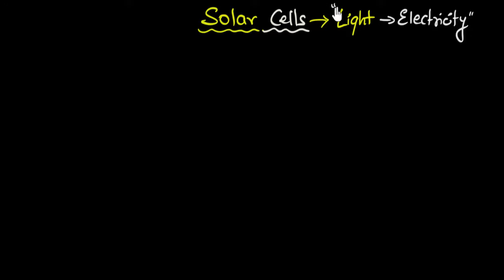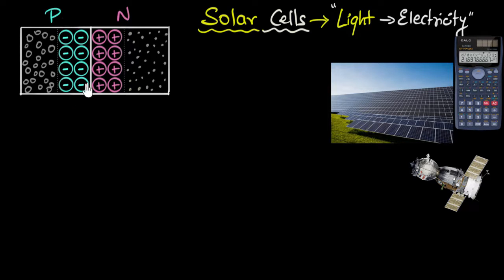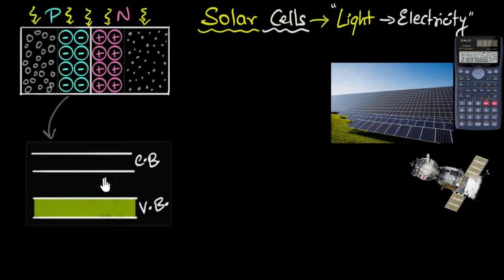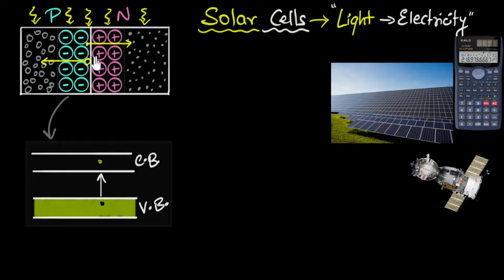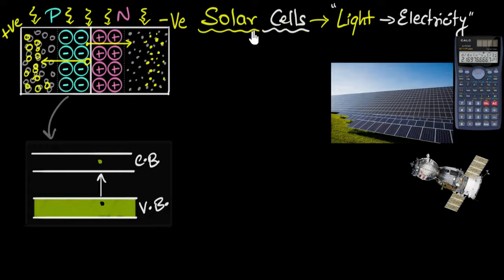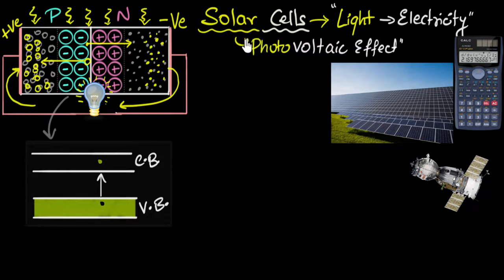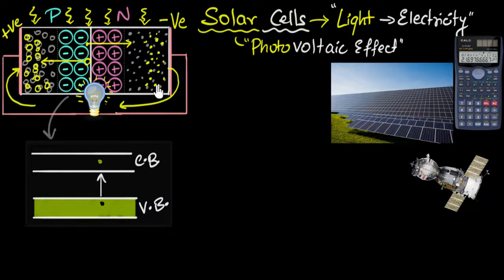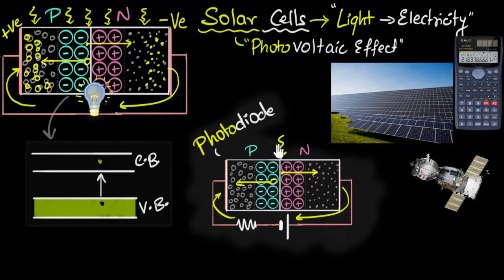Physics Khan Academy - I Found This Interesting - Joshua Damien Cordle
Joshua Damien Cordle
CTTO